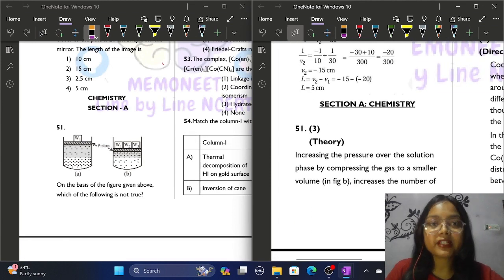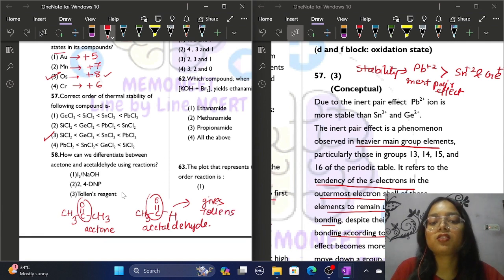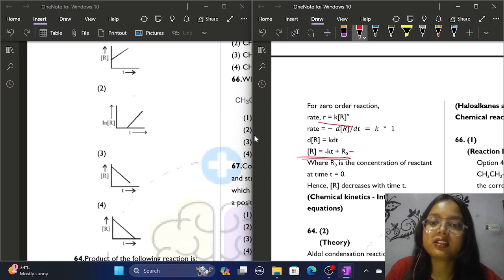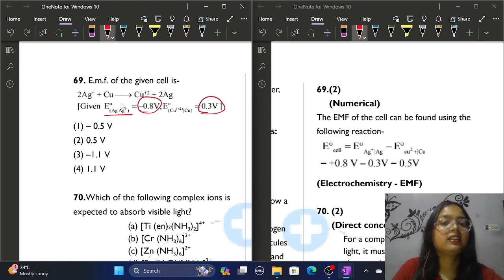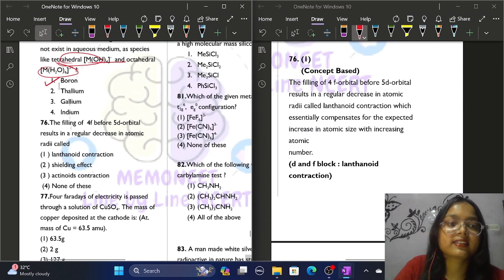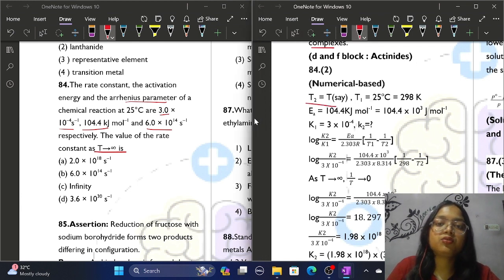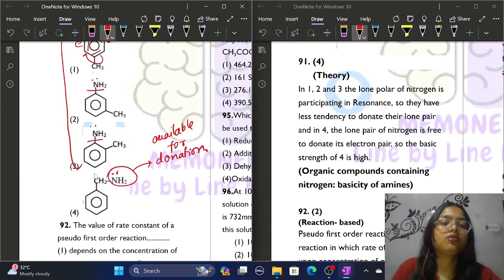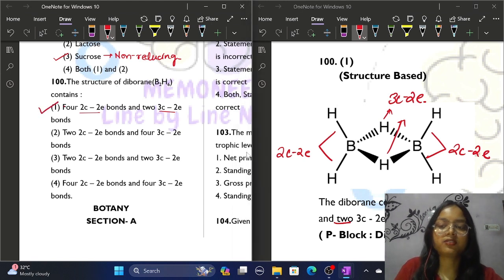All In One BrahmastraTest series||Chemistry Detailed Solution🧂|Part Test-4🔥|MEMONEET💜neet